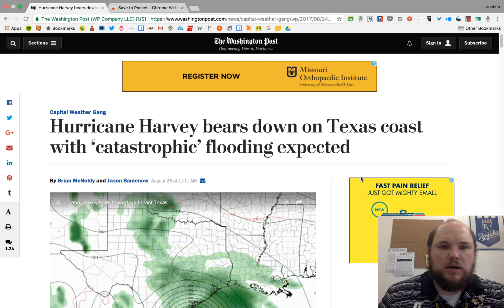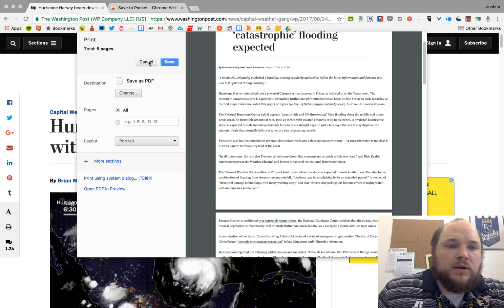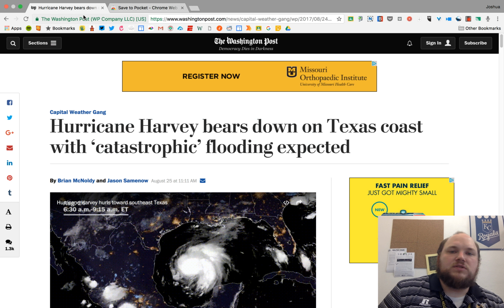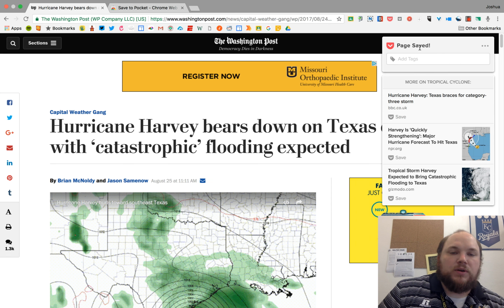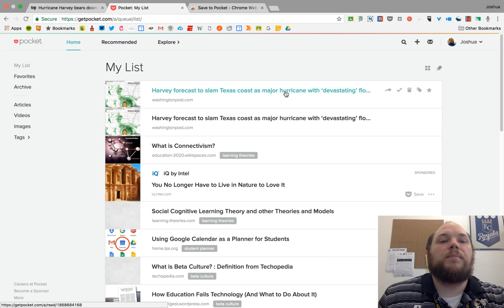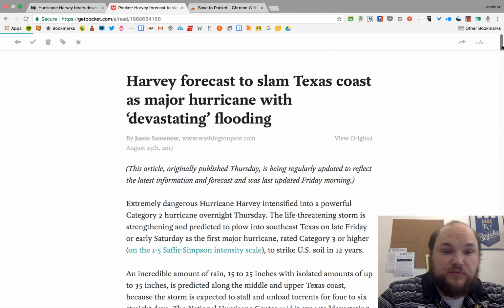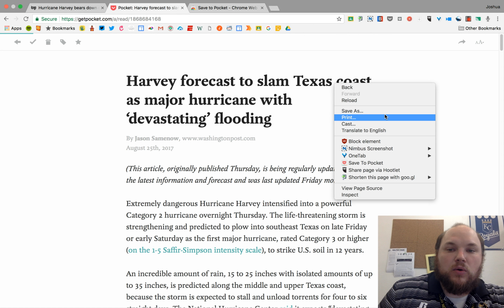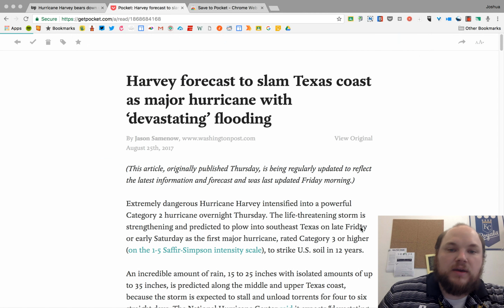Cleaning up Articles for Students